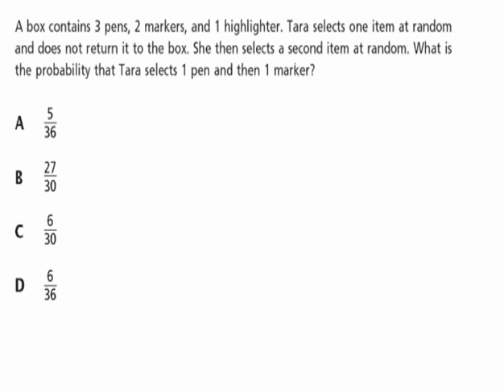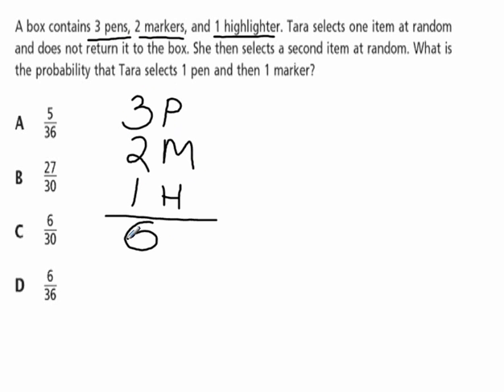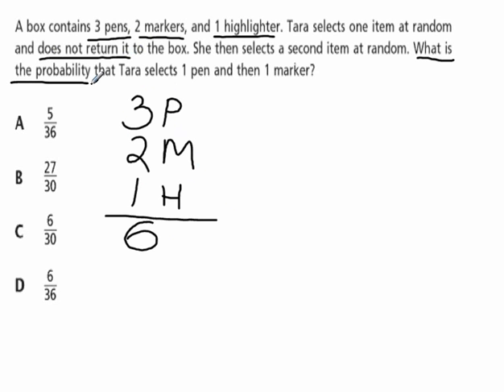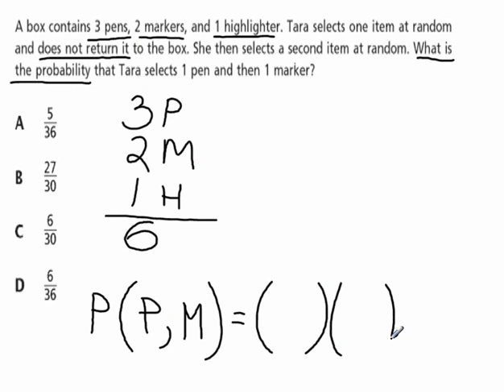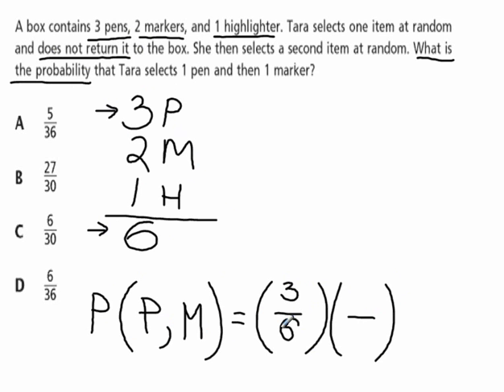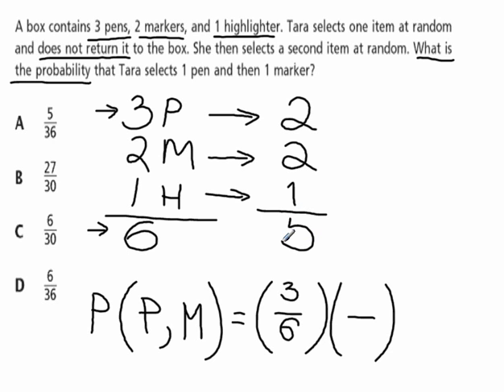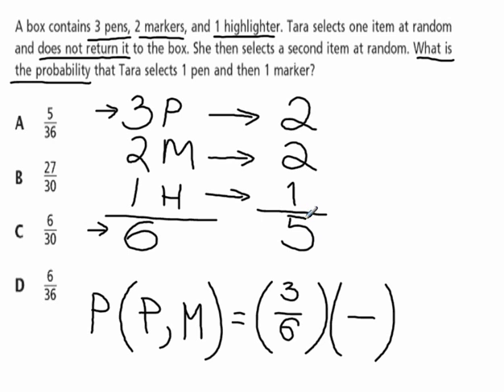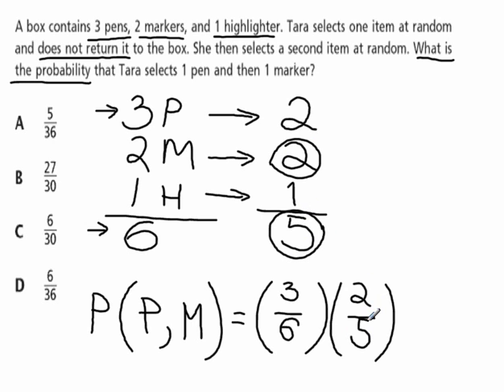Probability Dependent Events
How do you calculate probability of two dependent events?